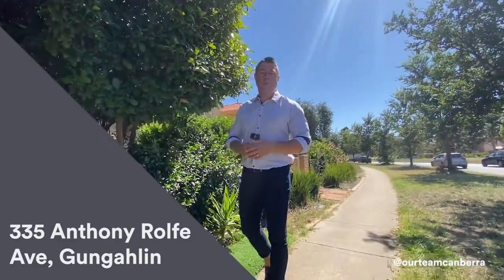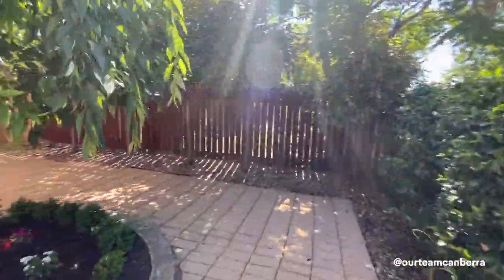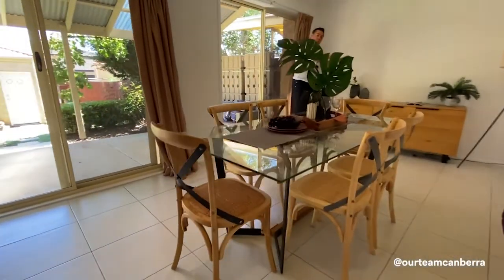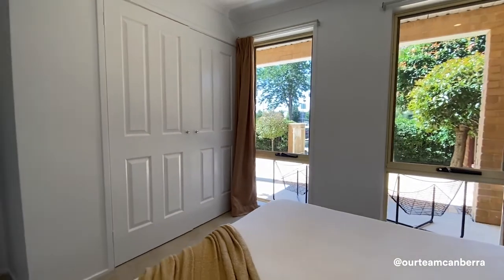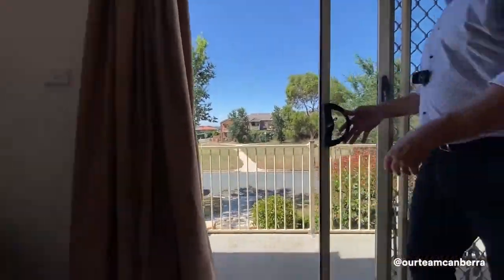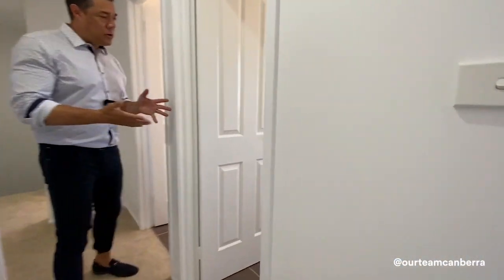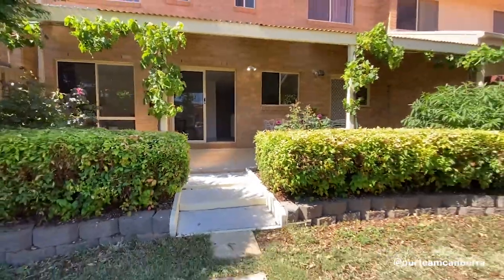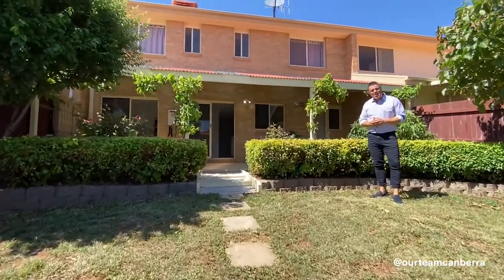335 Anthony Rolfe Ave, Gungahlin - Property Walk-Through